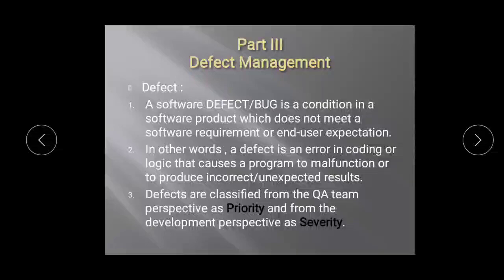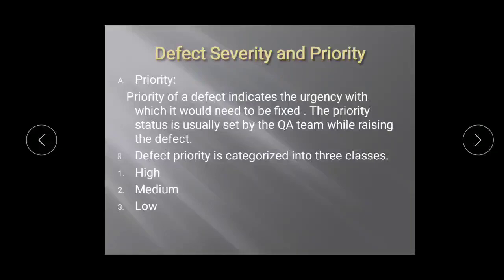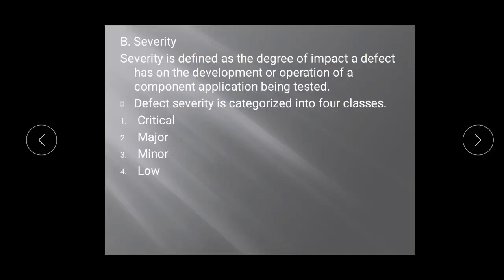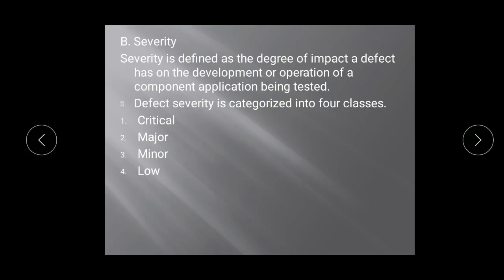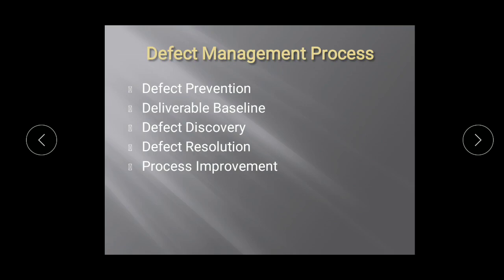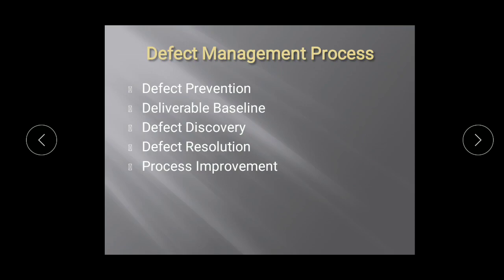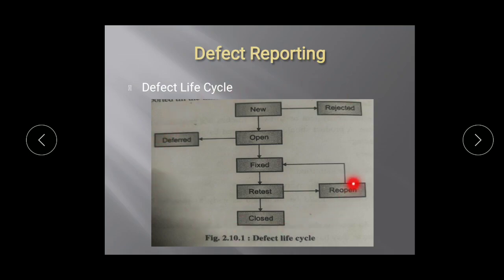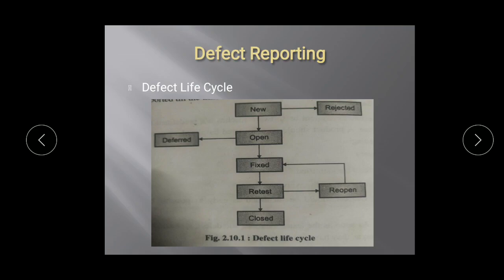Chapter 2 part 3 SQA